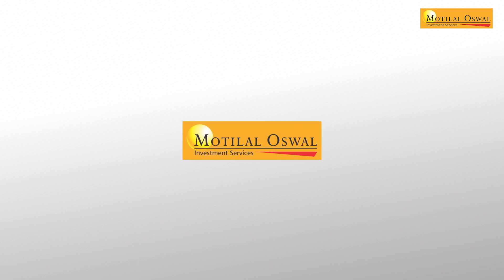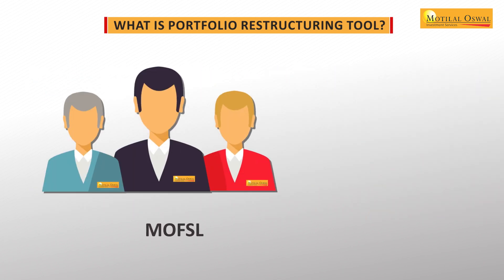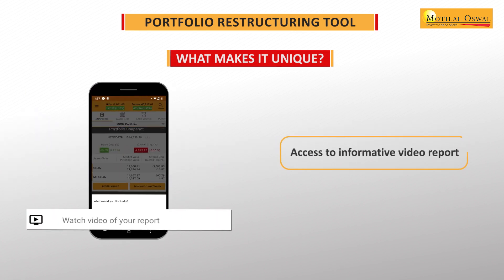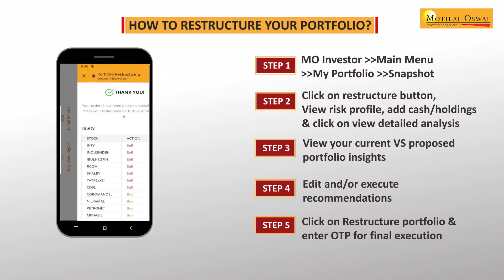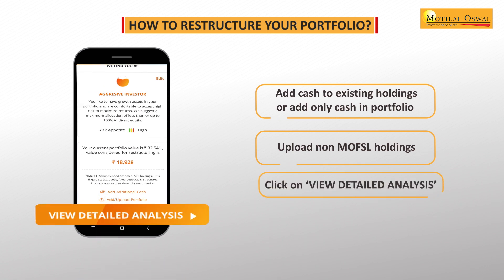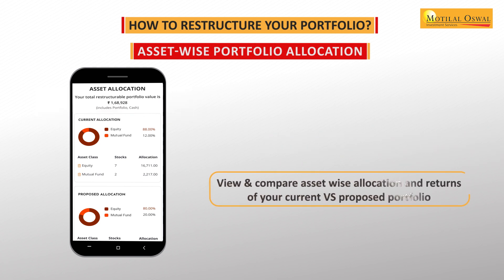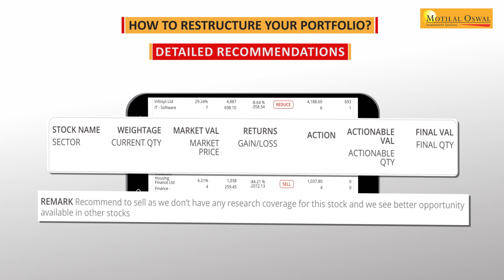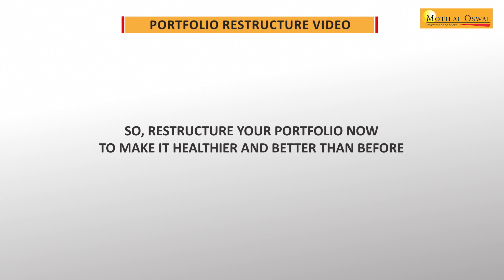Portfolio Restructuring Tool Demo Video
The enhanced Portfolio Restructuring Tool comes with new updates that provide a more flexible and comprehensive approach to improve your portfolio health more effectively.